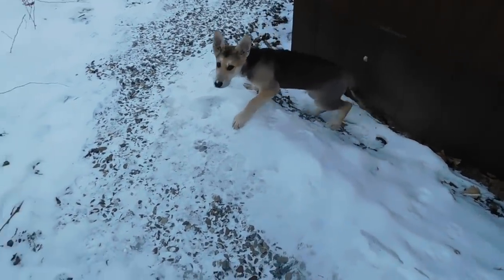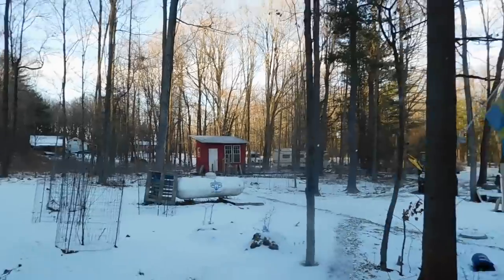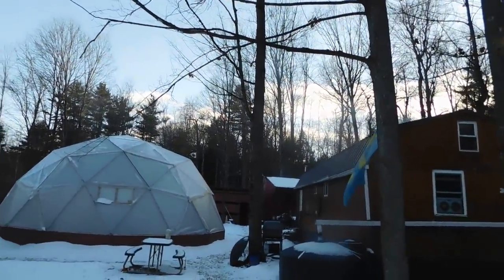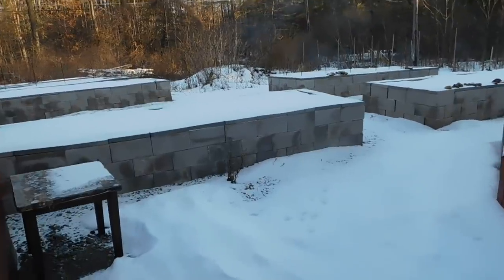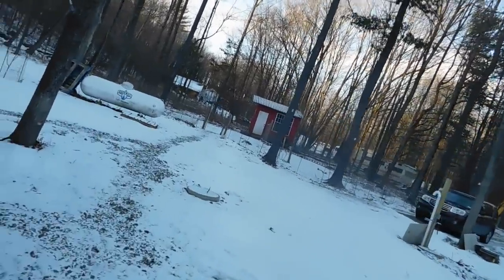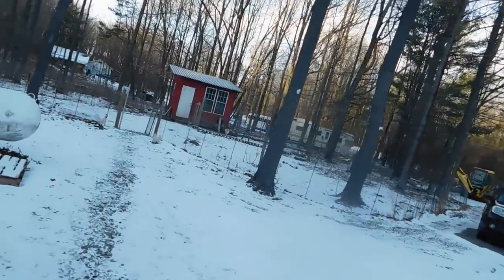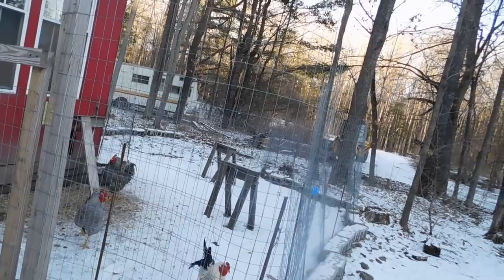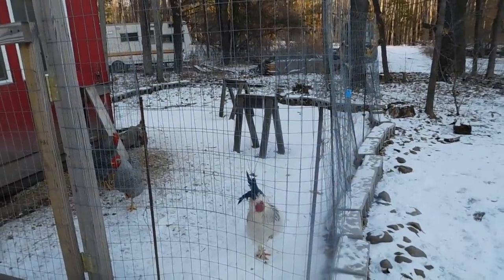Where should you hide your food?